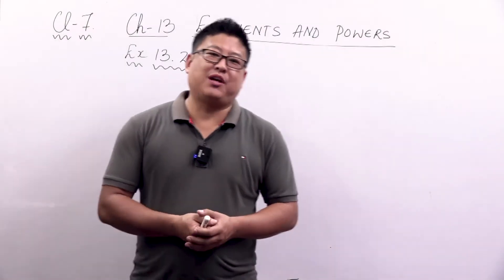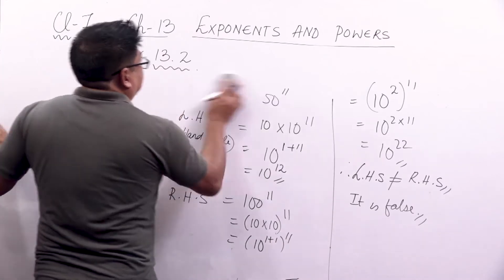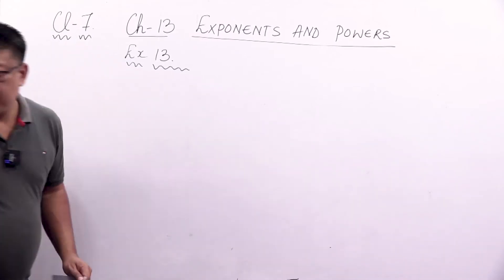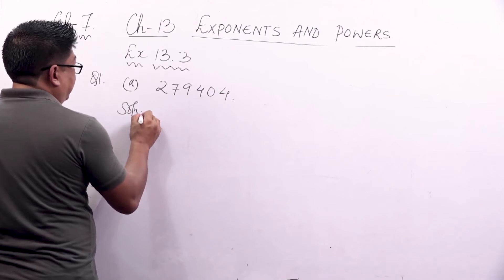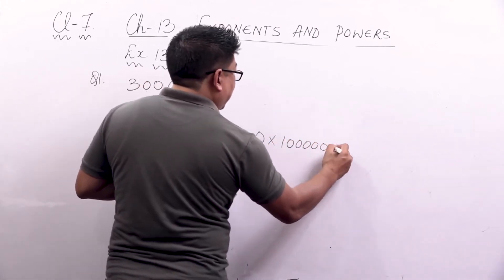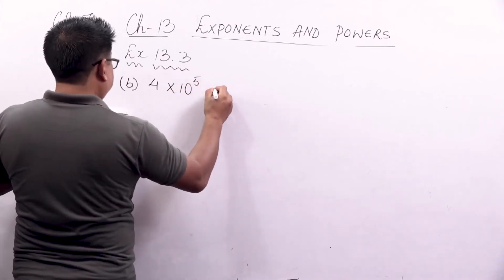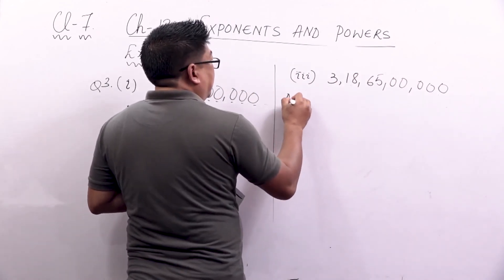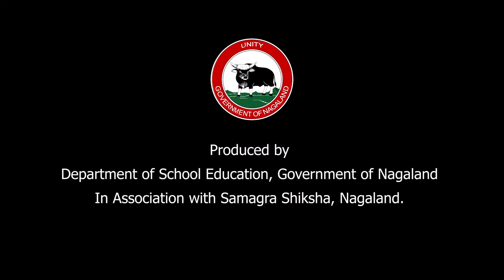Class 7 Maths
Chapter 13
Topic: Cont. Exponents & Powers (Part 4)